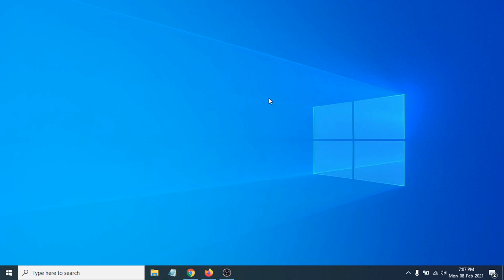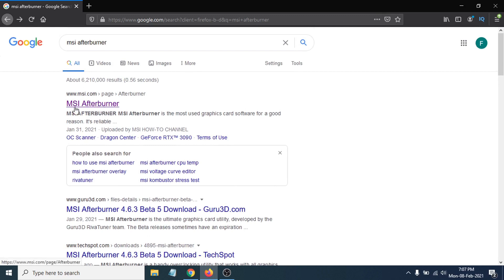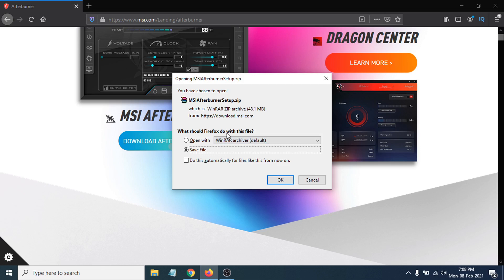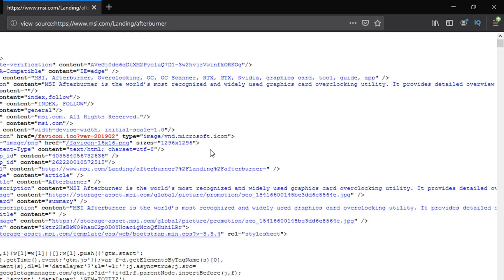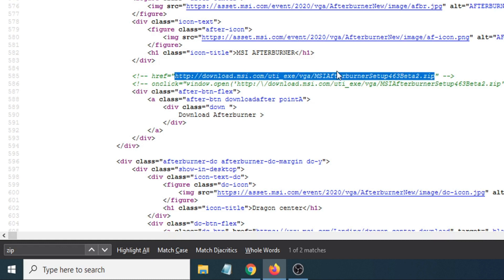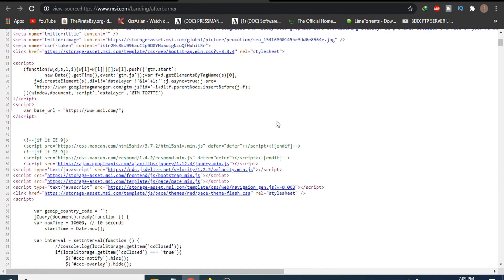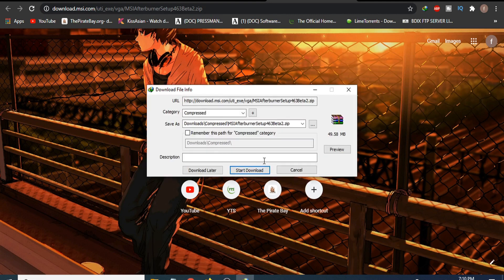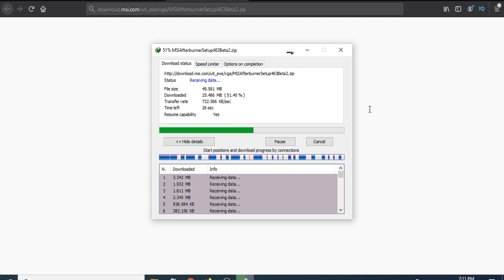Fix MSI Afterburner Won't Download problem | MSI Afterburner Download not working solved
in this video you can easily see how you can download MSI Afterburner from their official website and not from any third party website.
Can't Download MSI Afterburner ? this will solve msi afterburner download problem.